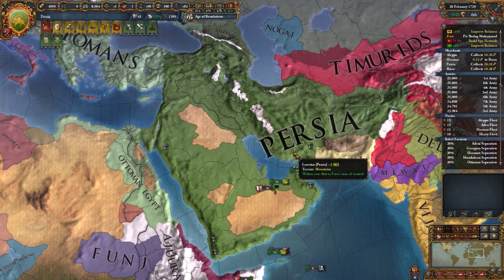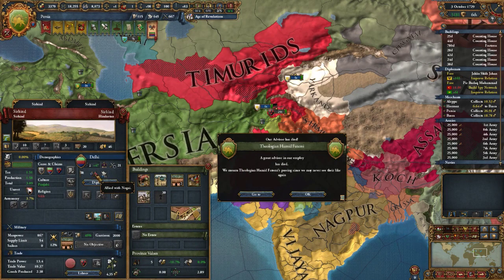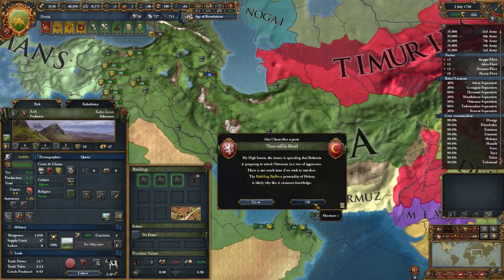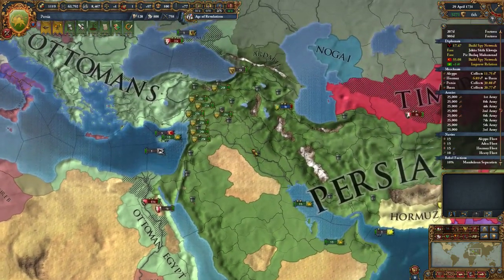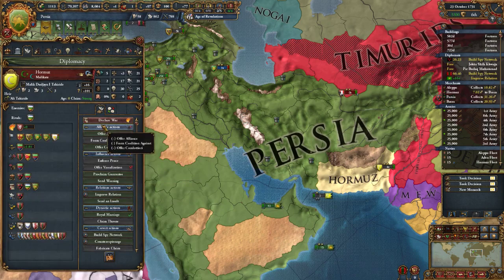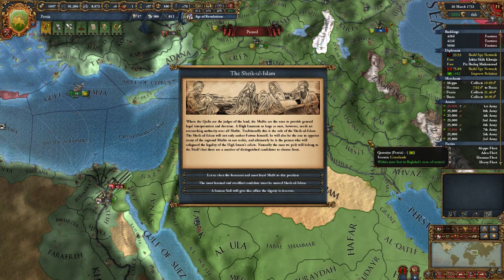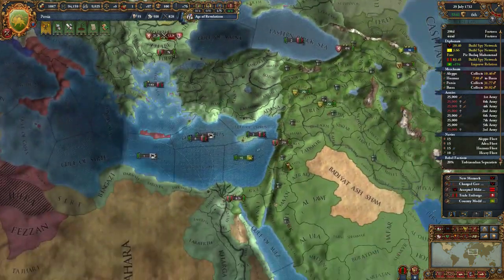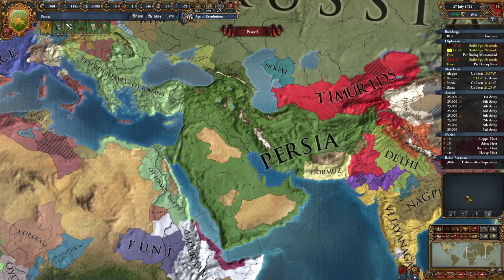Europa Universalis IV - A Qara Qoyunlu/Persia Let's Play, Part 66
Part 66 - Years 1729 to 1733.

A 'Let's Play' of Europa Universalis IV (PC, 2013), the grand strategy game from Paradox, where I play as the nation of Qara Qoyunlu and later form Persia.